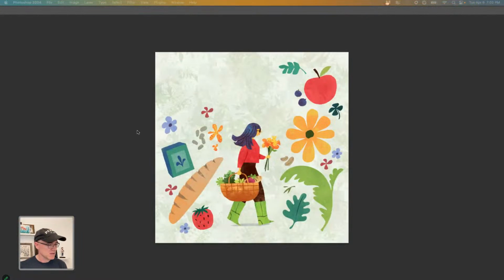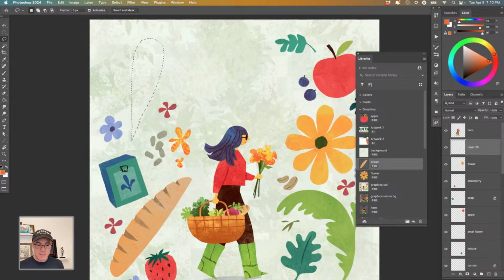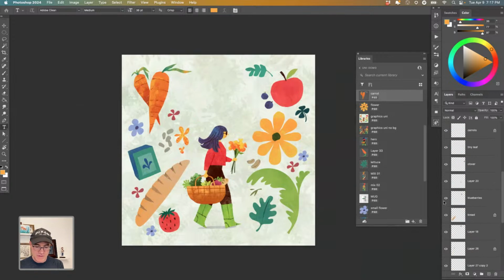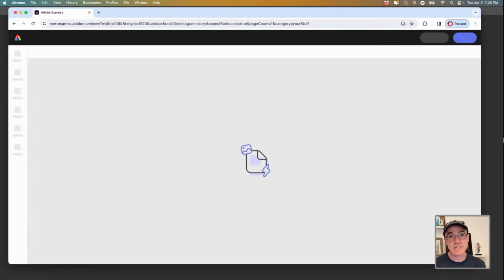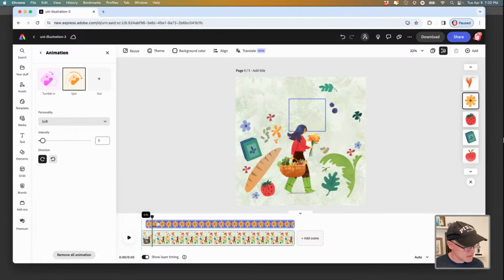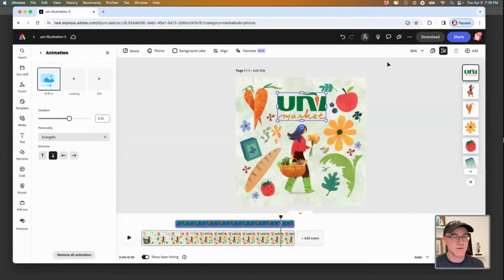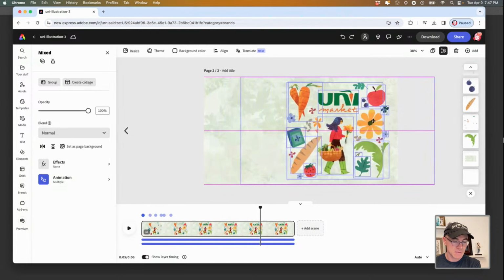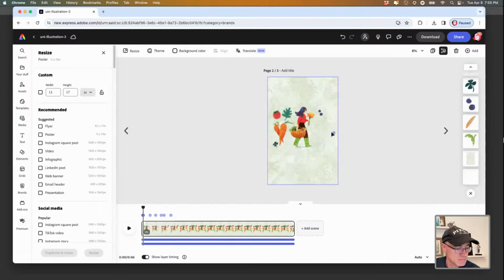Animate your Photoshop Art in Adobe Express with Kyle T. Webster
Thanks to simple animation presets and a no-fuss timeline, you can easily import and animate your Photoshop illustrations in Express. Kyle will show you how in this Adobe Live presentation.

00:00 Start
00:59 Today’s overview, animating in Adobe Express
02:41 Layer stack walkthrough in Photoshop, adding elements to a library
05:54 Importing assets from library across apps
07:31 Plan for design and filling the space
08:37 Lasso fill demo vs painting inside a selection
12:16 Adding texture
14:02 Brush history panel, adding carrots to library
16:54 Adding logo from Illustrator to Photoshop, layer organization for animating
19:30 Where to find Kyle’s brushes
21:01 Adobe Express overview, starting from a blank instagram story document
26:15 Importing a Photoshop file into Express to bring in layers
28:57 Adding animation to carrot in Express, show layer timing to adjust timing
31:13 Adding animations to the other assets
35:31 Importing logo and animating in
37:44 Content scheduler and sharing
40:32 Adding audio, recording voiceover
42:10 Adding background music
44:34 Express brands, creating a new brand
46:27 Duplicate artboard and resize instagram story to video format, adding a video to fill the negative space
50:31 Adding text below video, styling and aligning
52:47 Animating in text
53:04 Duplicate and resize artboard to make a poster
55:13 Outro